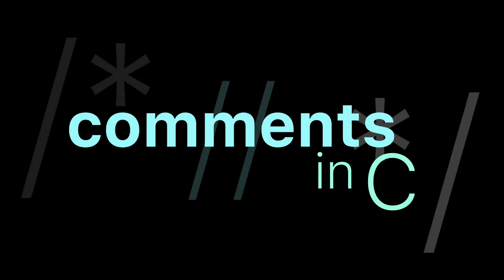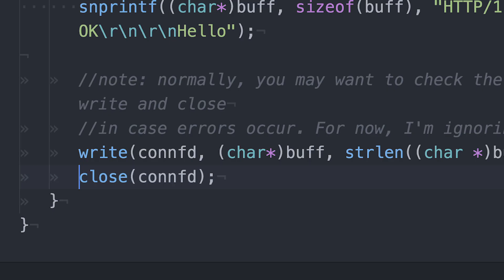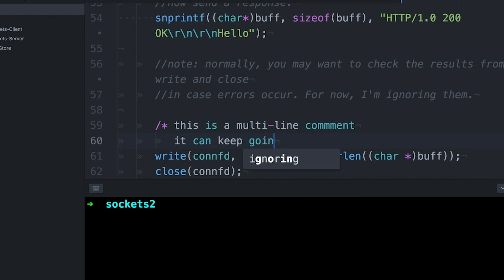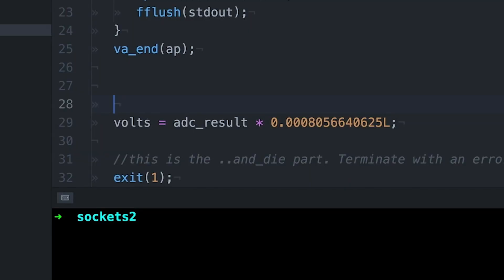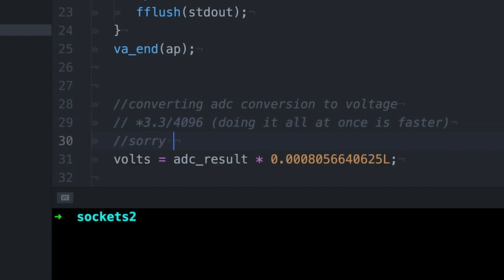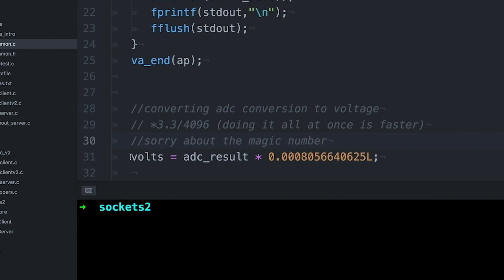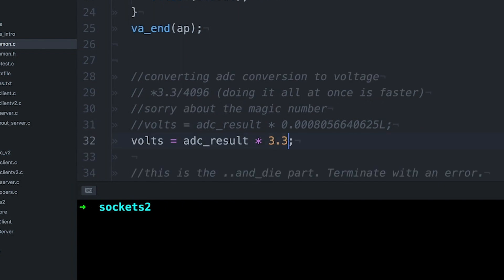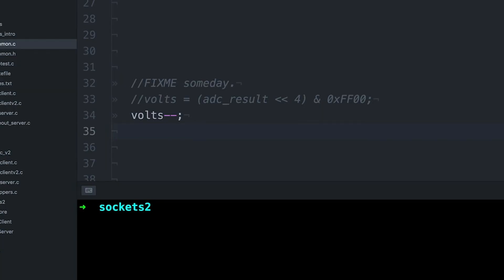Comments and Commenting in C